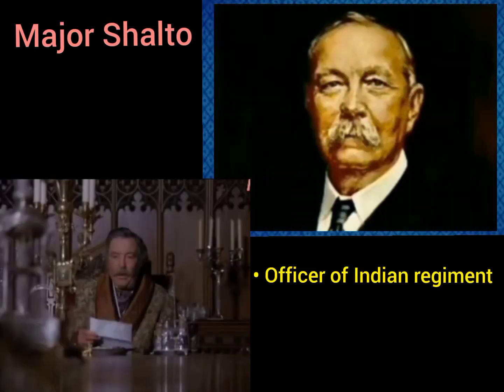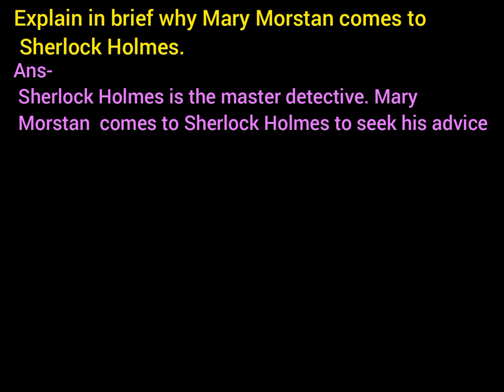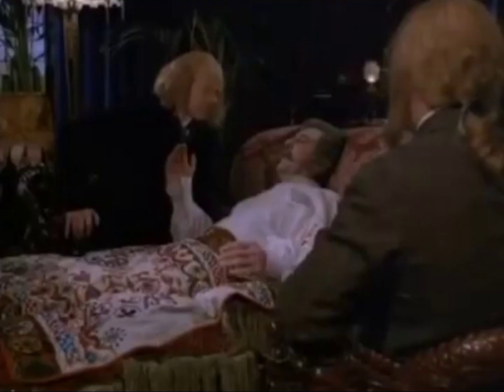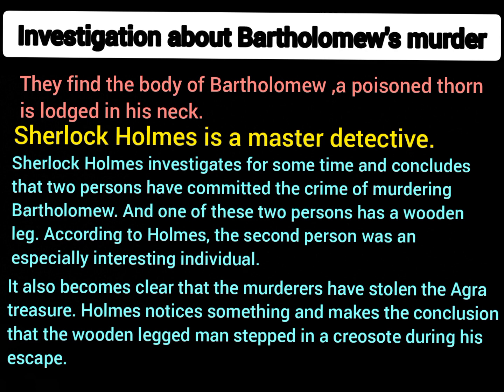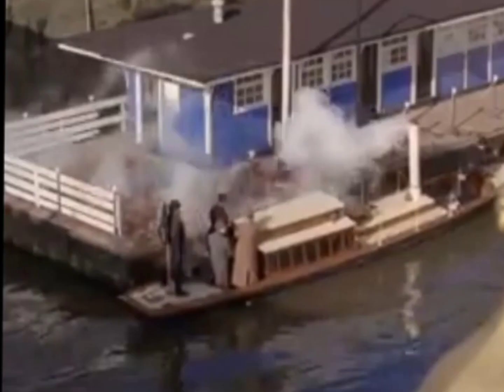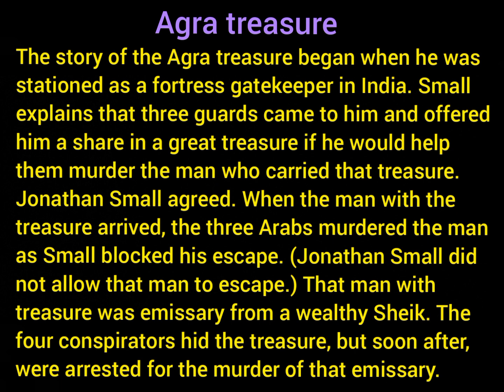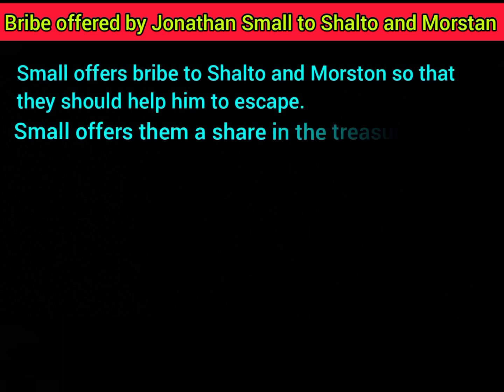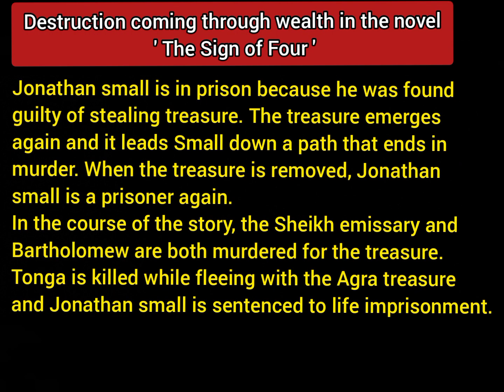12Eng, Novel - The Sign of Four - Outline,Theme,Characters(Part-1) (in English) by Nalini Lothe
Here is the list of my videos on
 🔷 *Section - IV*
🔷 *Novel : Genre*

 *(Presentation in English)*

 *4.1- History of Novel (Part-1)*
🌐 *Origin of novel*
🌐 *Meaning of novel*

 *History of Novel (Part-2)*
🟣 *Elements of novel*
 *4.2 To Sir , With Love*
🔹 *Summary*
🔹 *Theme*

 *4.2 To Sir , With Love*

 *4.2 To Sir, With Love*

4.3 - Around the World in Eighty Days

 4.4 The Sign of Four